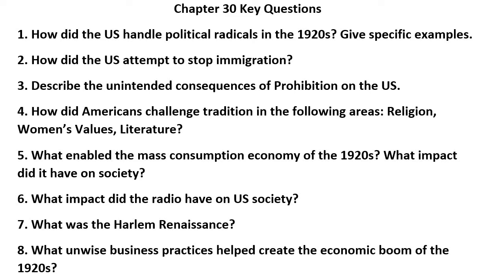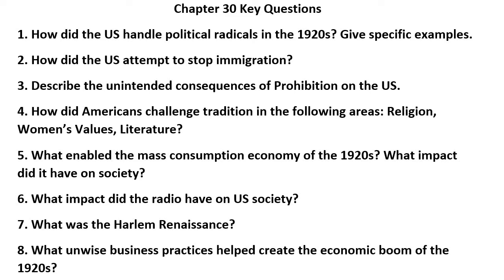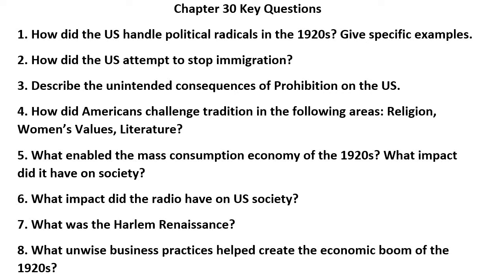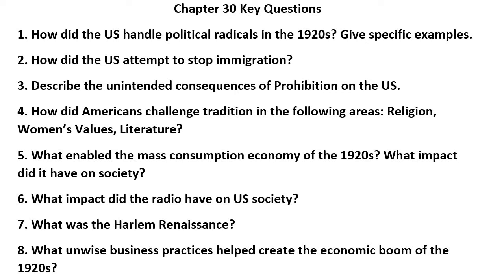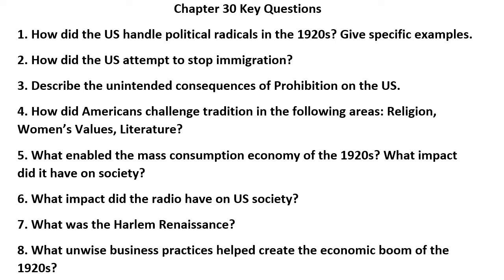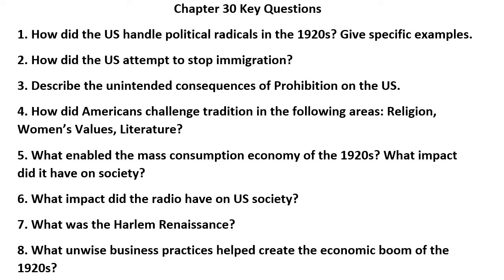Chapter 30 Key Questions